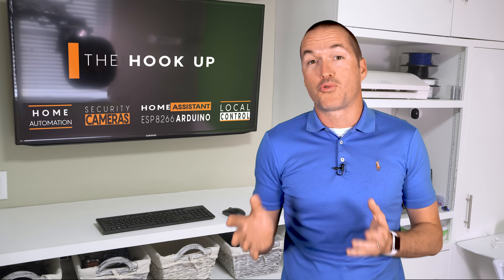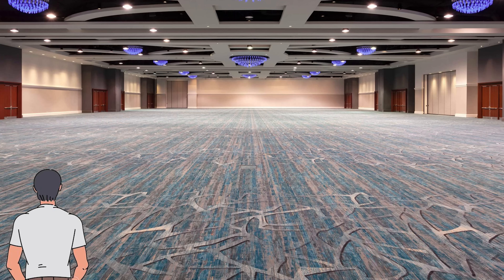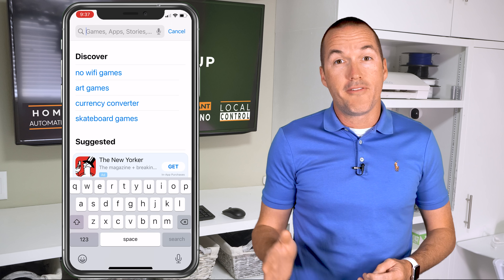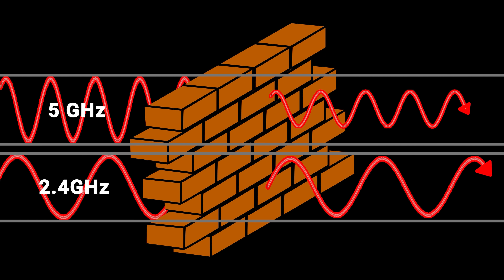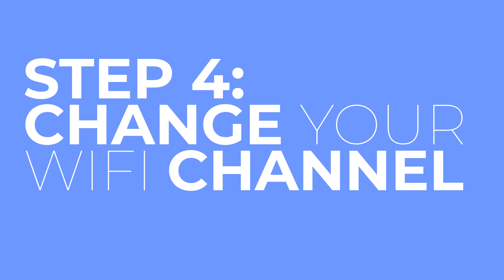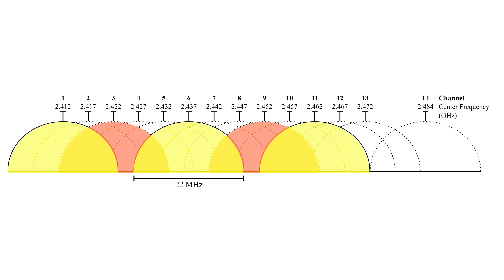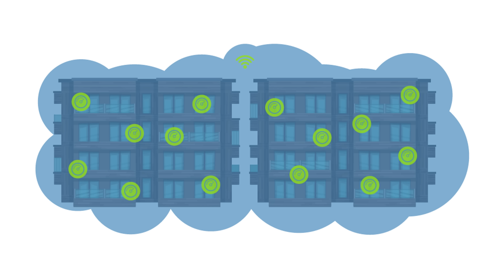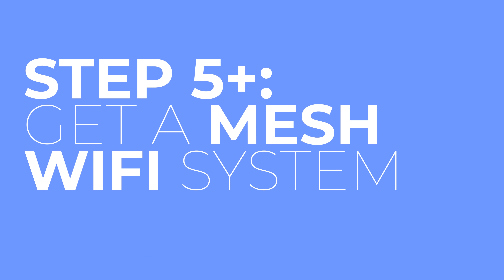Your WiFi Sucks, Fix It.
Most WiFi issues are caused by the same 5 common mistakes.  This video will show you how to correct them quickly and easily for FREE using a WiFi analyzer app for iOS or android.

Recommended Mesh Systems:
Google WiFi
Linksys Velop